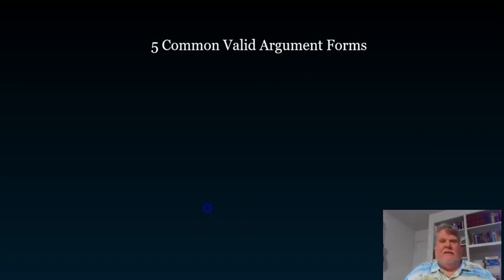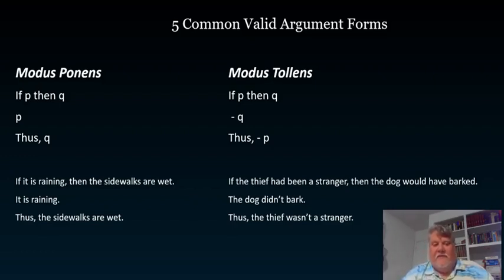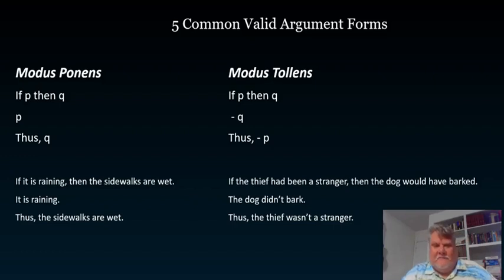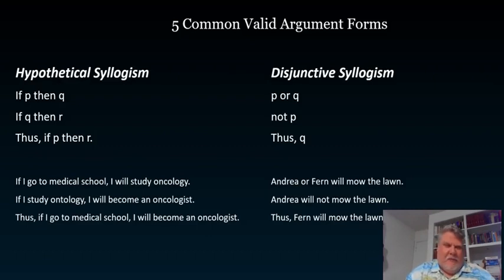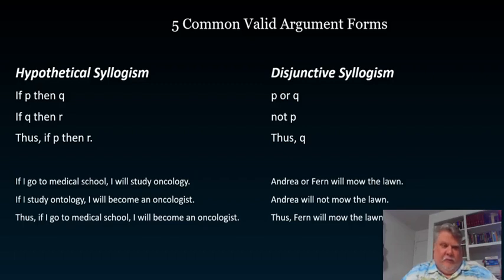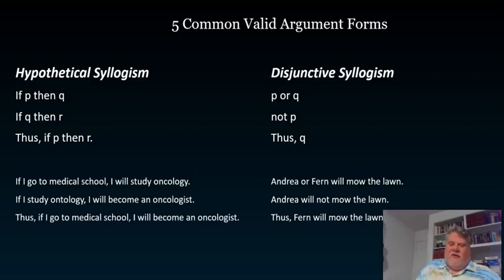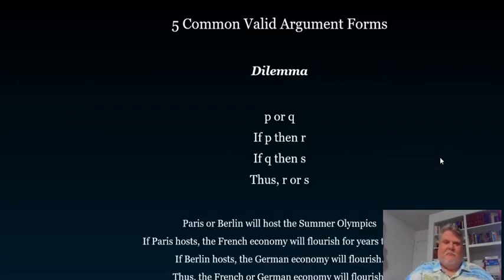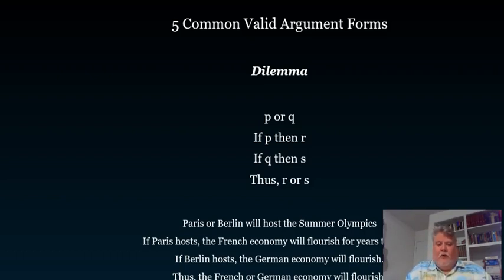5 Common Valid Argument Forms